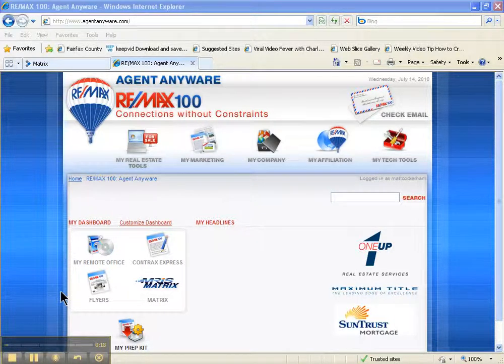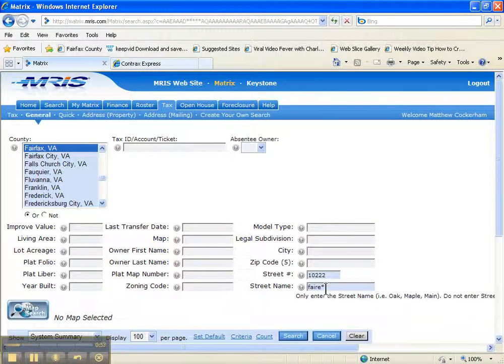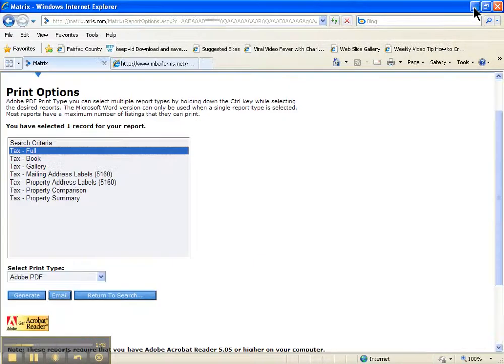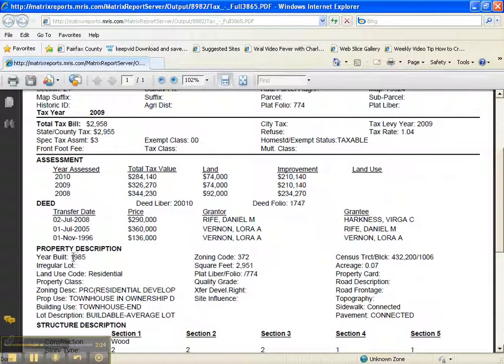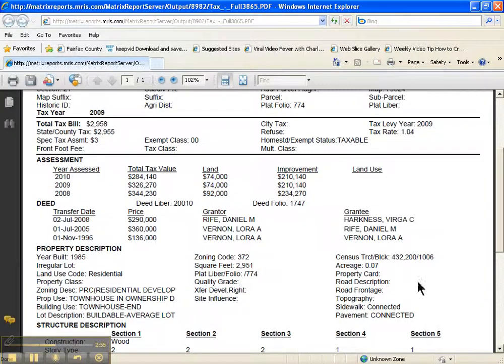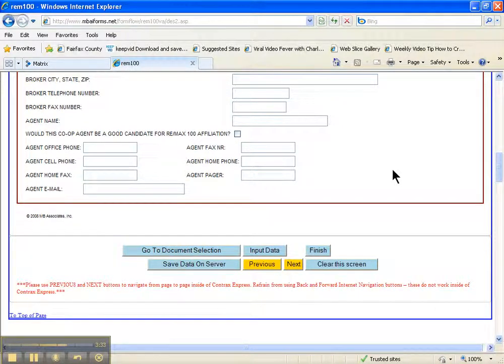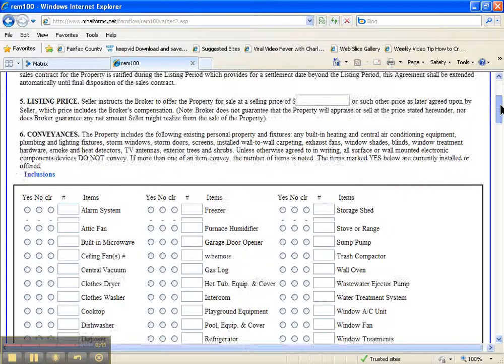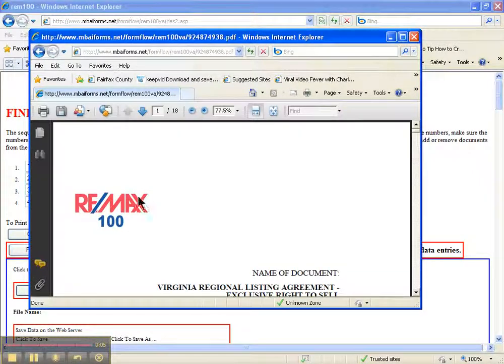Creating a Listing Agreement - Sale or Rental - Part 1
Quick tutorial on how to prepare the brokerage paperwork for a Sale Listing or for a Rental Listing.